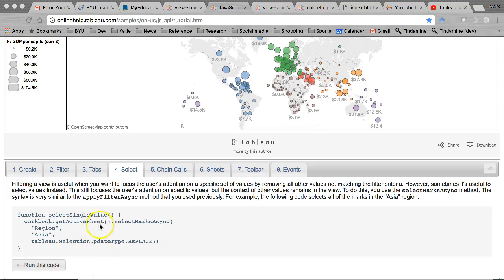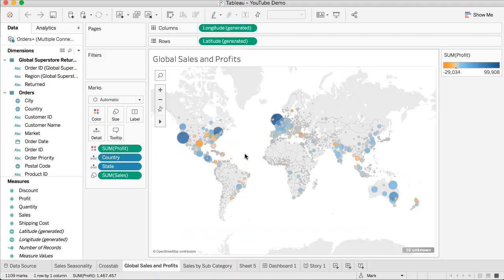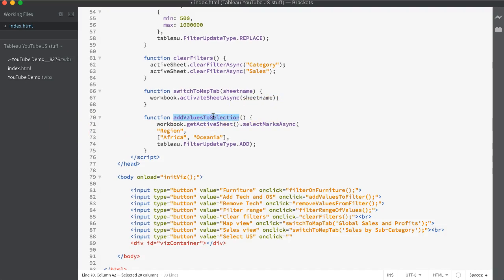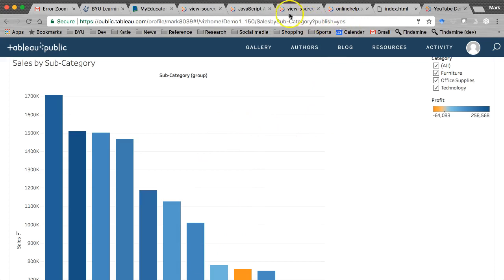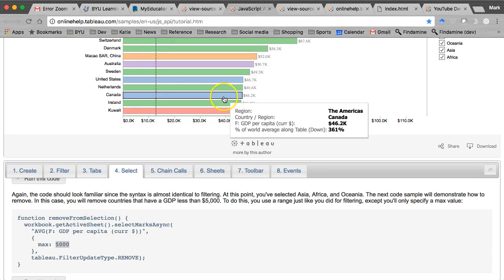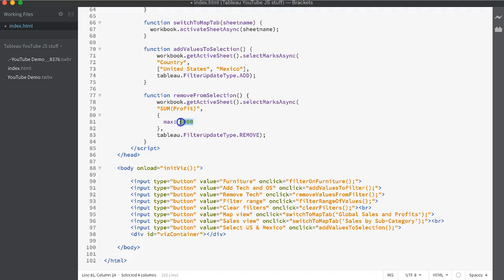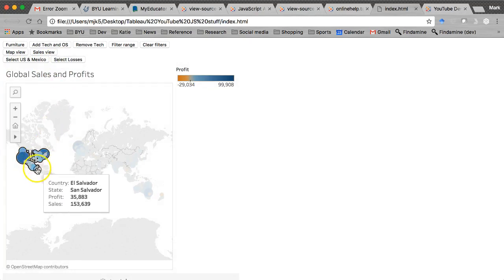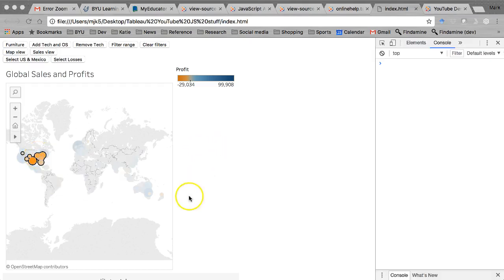Tableau JavaScript API selecting marks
Topics: Tableau JavaScript API select marks